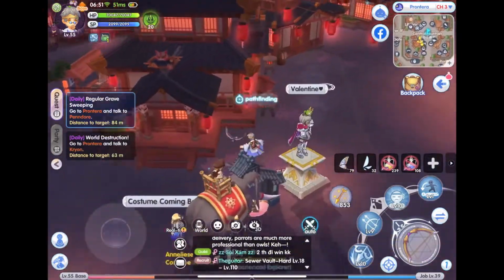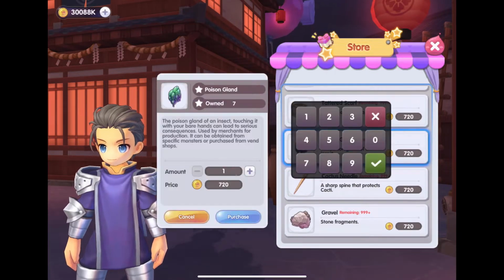ROX - Tip to do 70 COC quest under 7mins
Hi Everyone